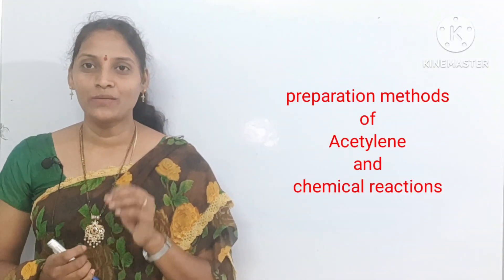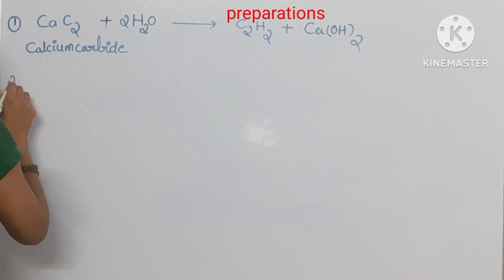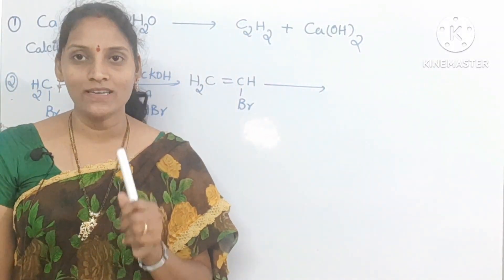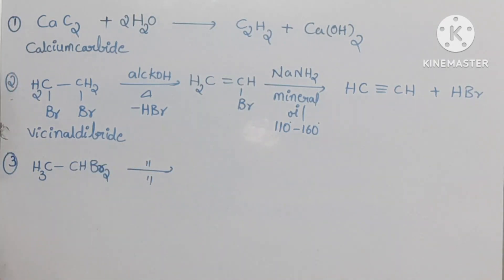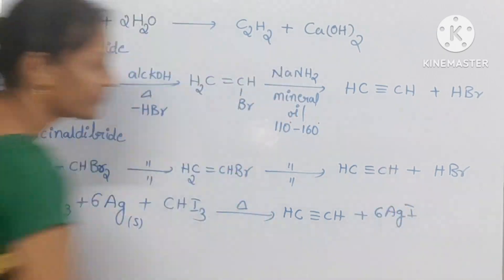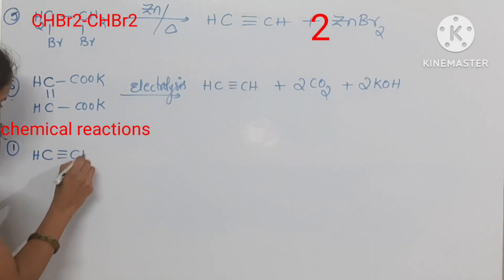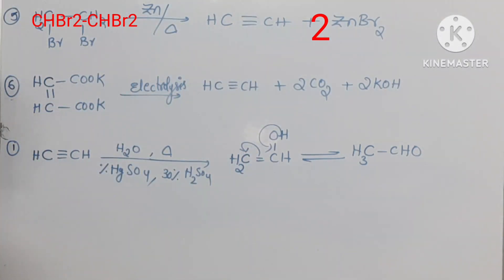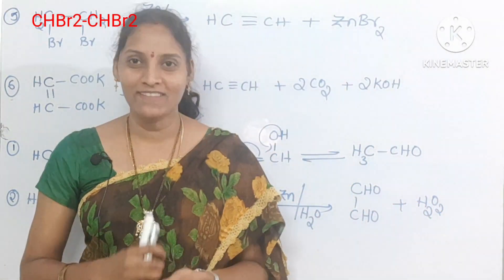Acetylene preparations and properties